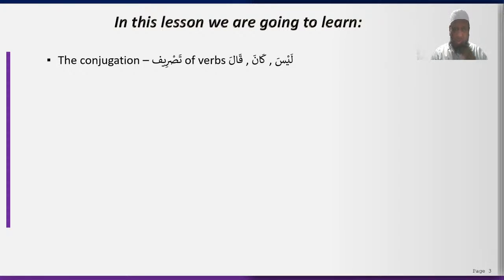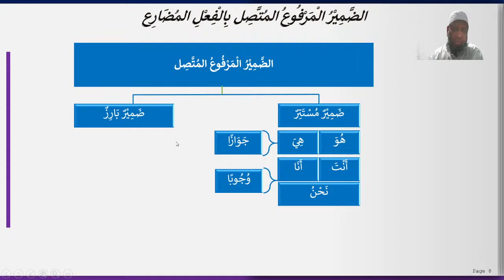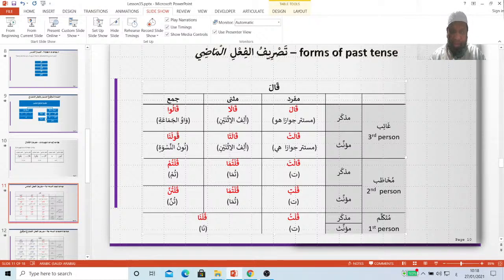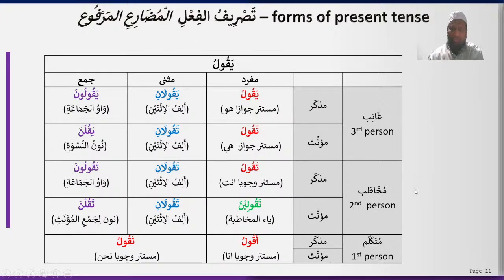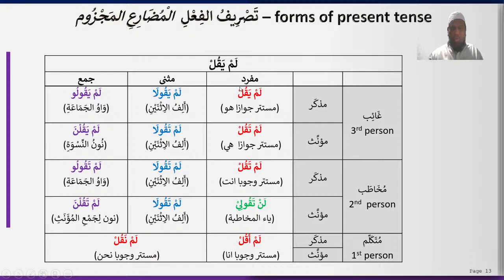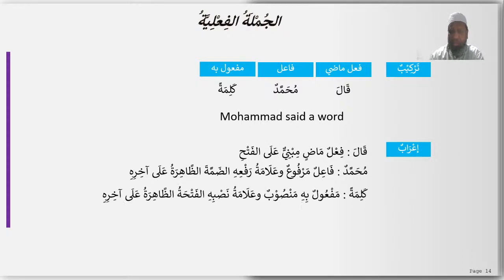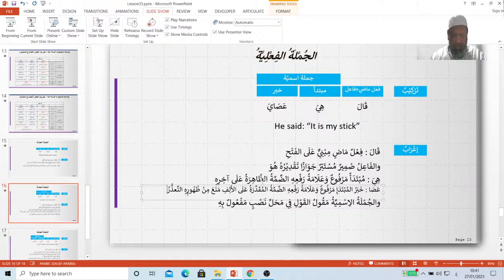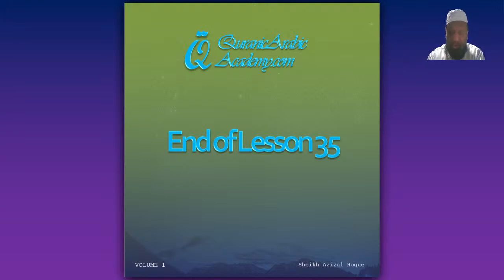Arabic grammar Level 1 Section 3 Lesson 35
In this lesson we are going to learn:
The conjugation – تَصْرِيف of verbs لَيْسَ , كَانَ , قَالَ. Continued

Class notes